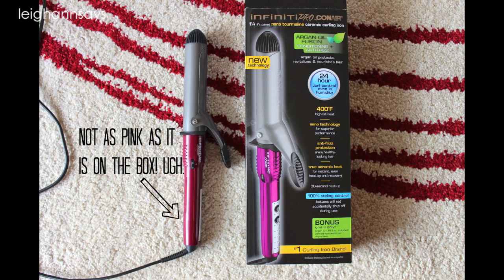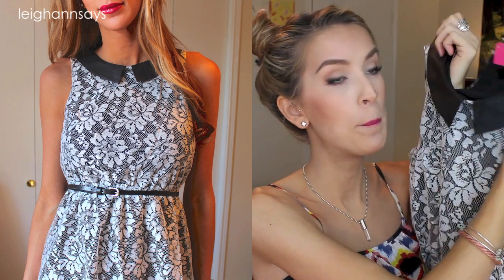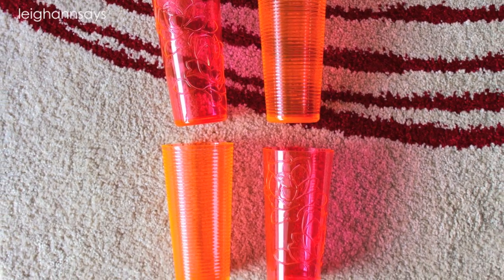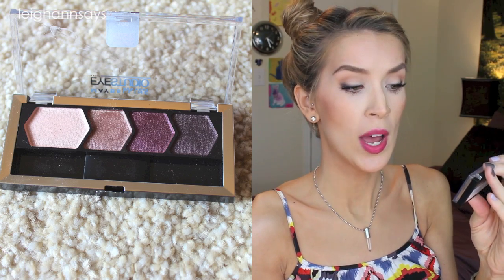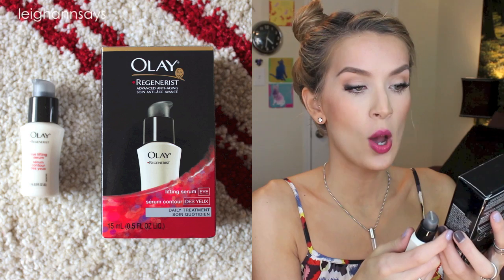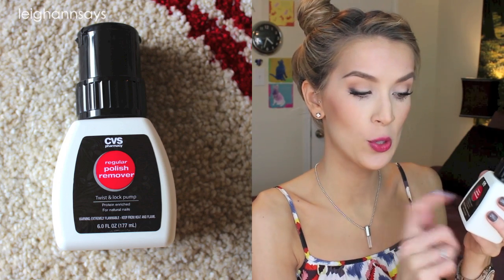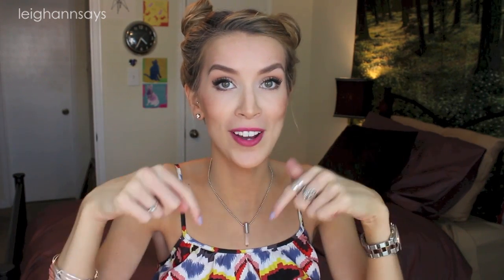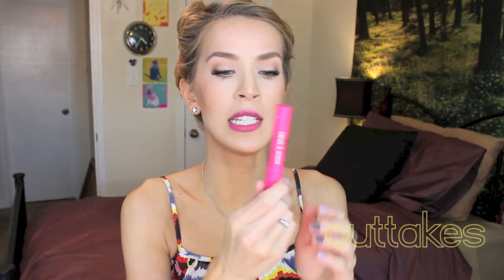Target + CVS Haul! (skincare + random parade!) | LeighAnnSays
Target and CVS haul time! Drugstore makeup and Target dresses make me happy so here we are.. again. I had some issues with my camera in this video and I hope it's not horribly distracting. I never like to refilm things and I blame my commitment to authenticity ;) Thumbs up for that! haha

NECKLACE: Nordstrom
DRESS: Target